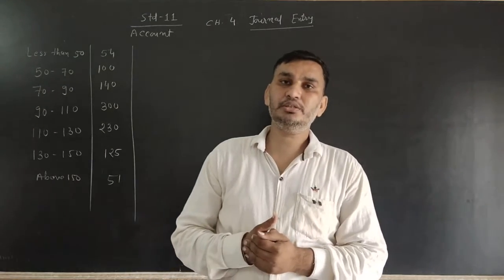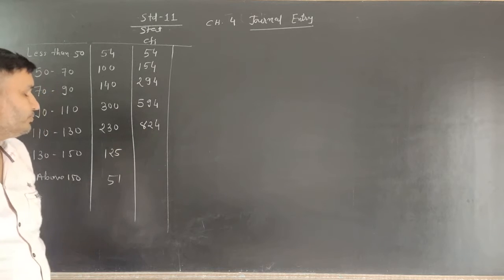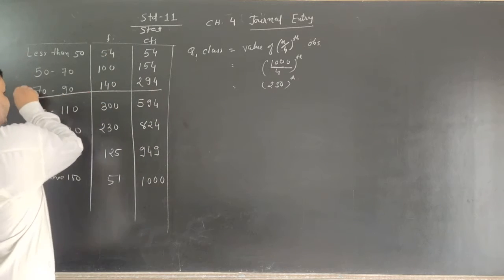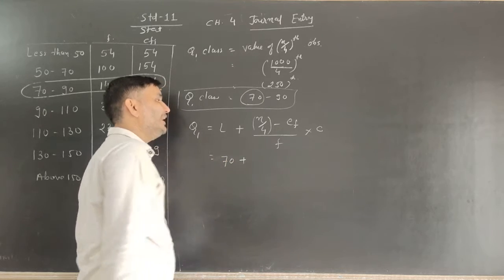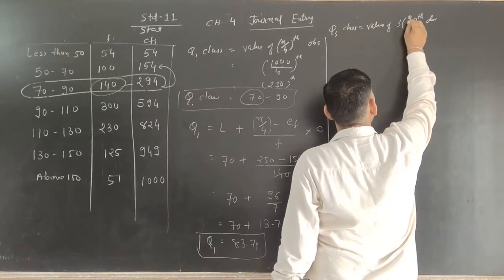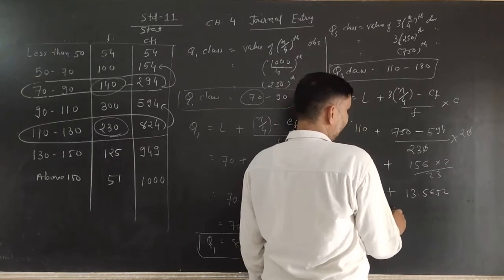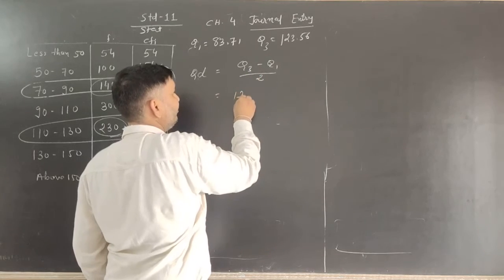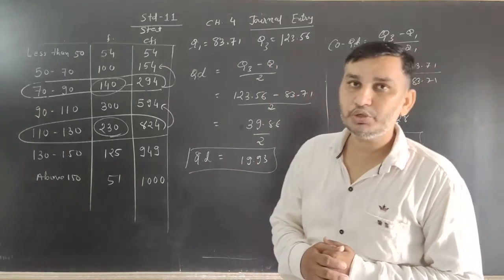Std.11 (COMM-STAT) [Ch.4: Lect-4] by Paresh Sir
[Ch.4:  Lect-4]